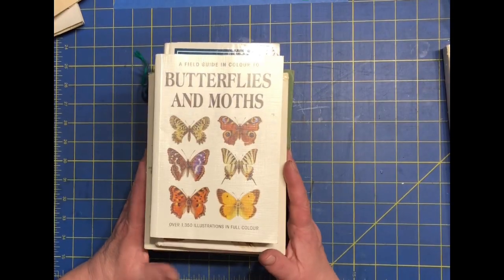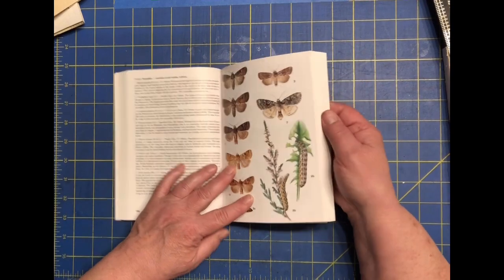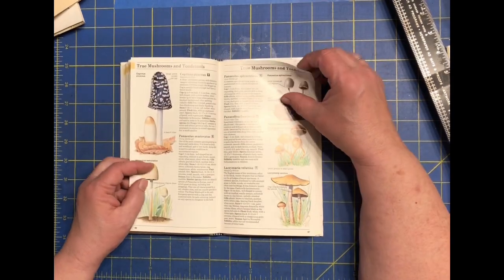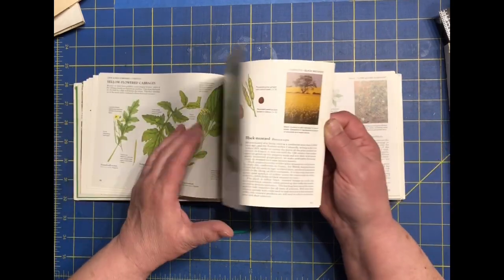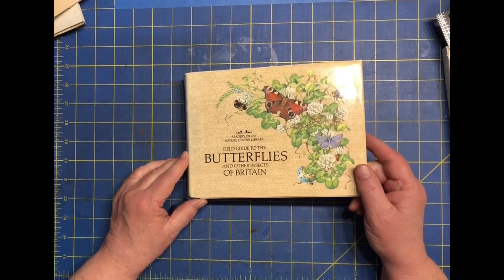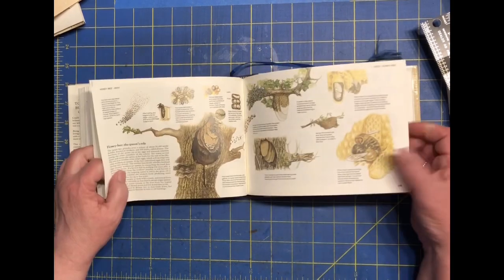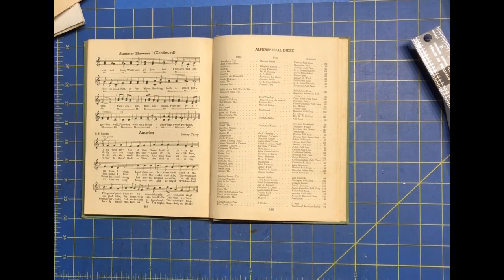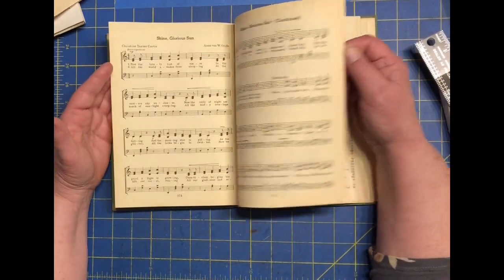Junk Journal Book Haul - Butterflies, Mushrooms, and Wildflowers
I have acquired these books over the past couple months, as I start my endeavor into this wonderful junk journal world.  I probably have more birds, butterflies and flowers than I can use in my lifetime 🤣 so I think I will “share the wealth” as they say and I think I will add some of these to my Etsy store soon.

Pages available to purchase:
Field Guide to Butterflies and Moths
Field Guide to Mushrooms & Toadstools
Readers Digest Field Guide to Wild Flowers
Readers Digest Field Guide to Butterflies